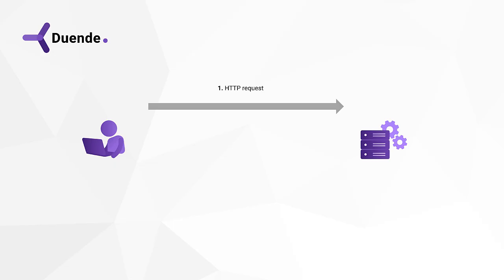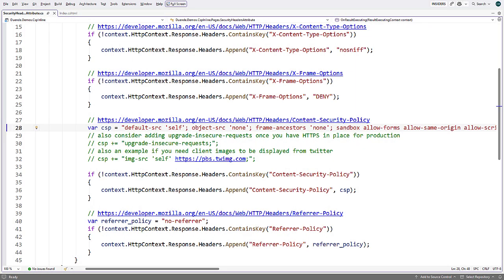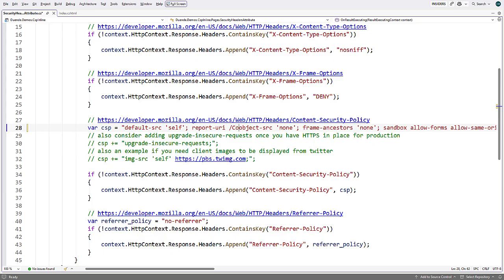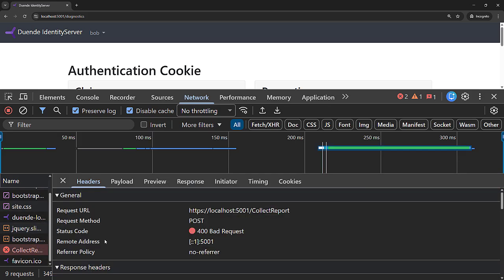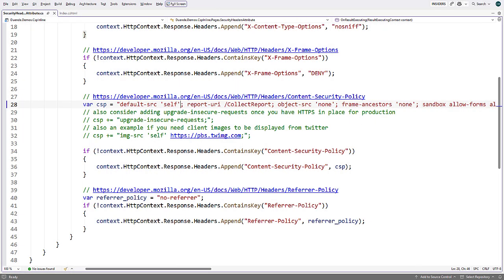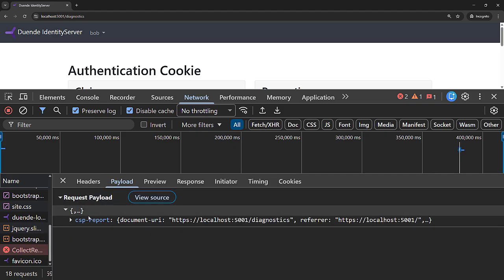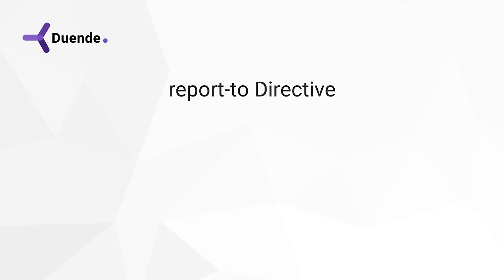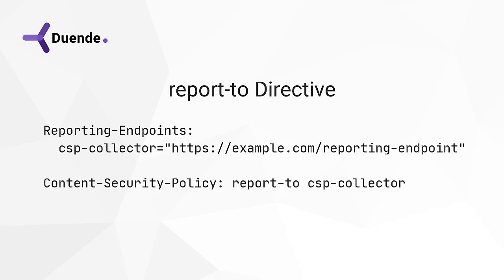Content Security Policy Reporting with IdentityServer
In this third installment of our mini-series on Content Security Policy (CSP), we dive into a critical security practice: detecting when a policy violation has occurred. Having a strict CSP is great, but how do you know if you've missed a host or made a configuration mistake?

We show you the solution: setting up a reporting endpoint.

What you will learn:
* How to use the report-uri directive to create an endpoint where the browser sends violation details in JSON format.
* Inspecting the violation payload: what information you get, including the full policy, the violated directive, and line number.
* Enabling the 'report-sample' value to include parts of the violating code in your reports.
* The second, newer approach: using the report-to directive and the Reporting-Endpoints HTTP header, and why we still recommend report-uri for maximum compatibility today.
* The ideal testing scenario: using the Content-Security-Policy-Report-Only header to monitor for violations without enforcing the policy.

CSP is an essential part of modern web application security. Watch now to learn how to implement a robust reporting mechanism and ensure your policy is solid before switching to enforcement mode!